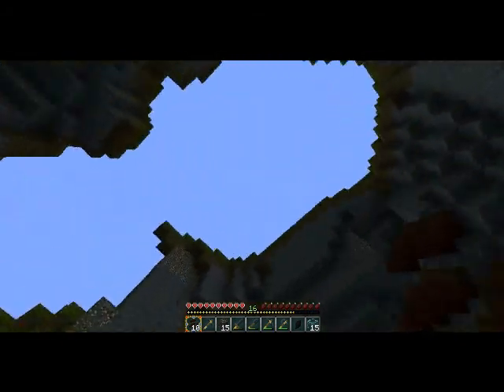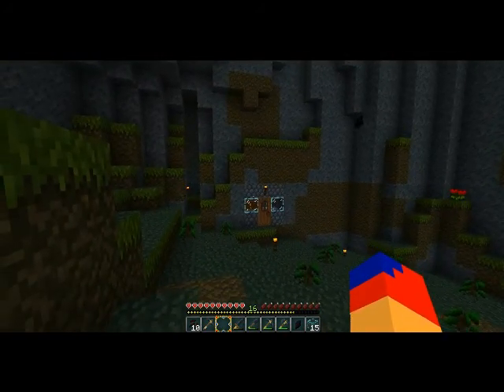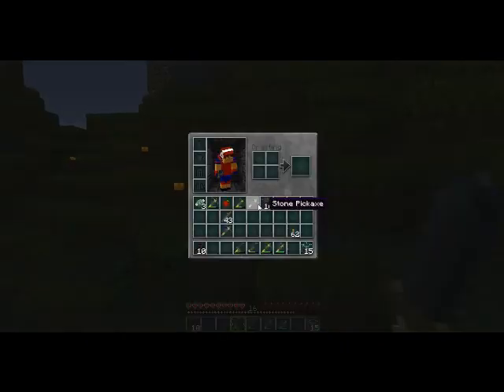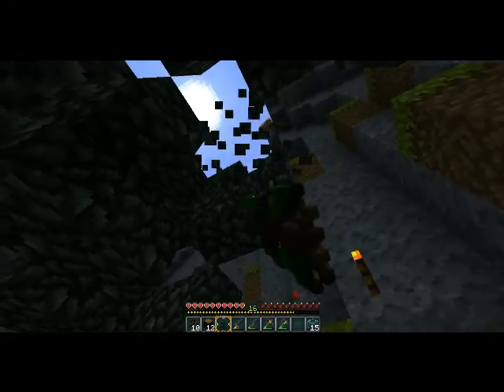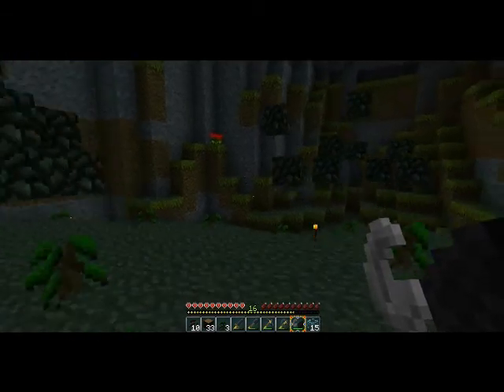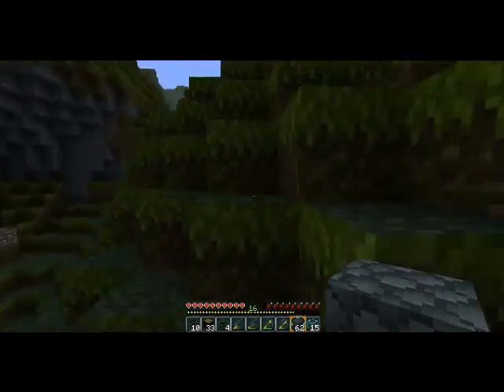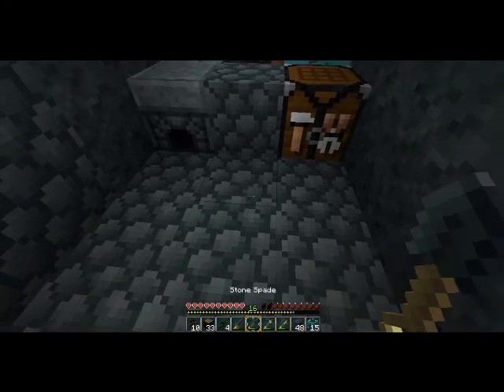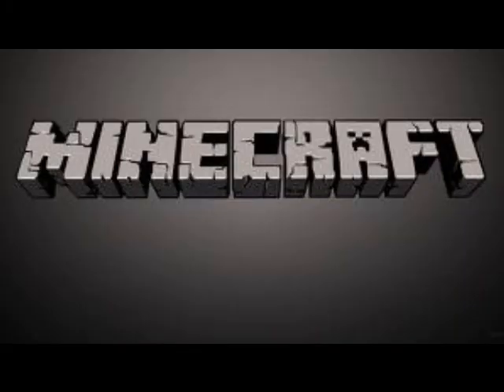Minecraft - Survival - Let's Play! - Episode 5 - | New home!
Stranded in a land far, far away, I, Xenforp, will try to make a living in this harsh world.
I shall survive, hunted by monsters, and build an entire medieval CIVILIZATION!

For this episode I show up my new made BOO, base of operations, the name will come next episode!